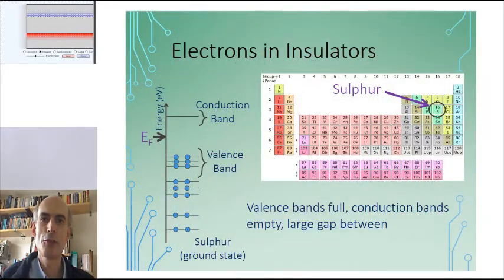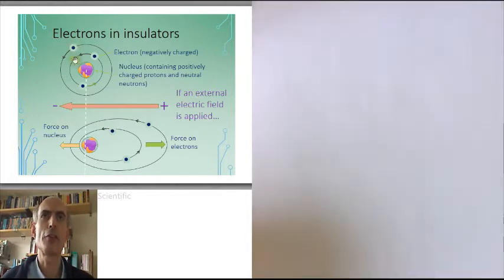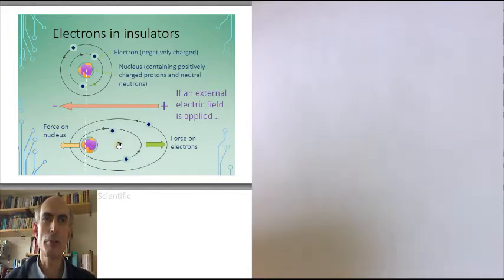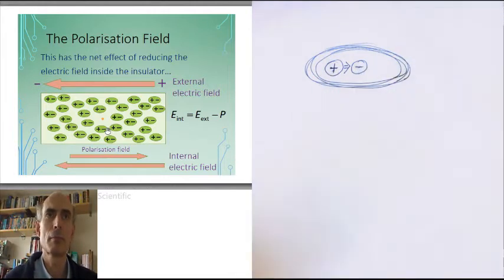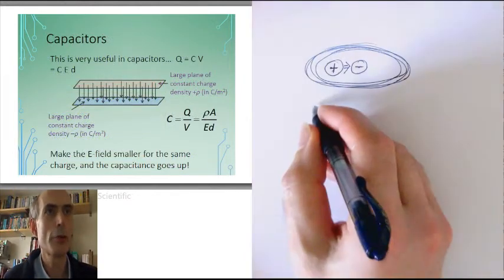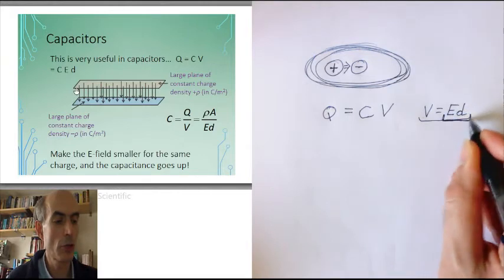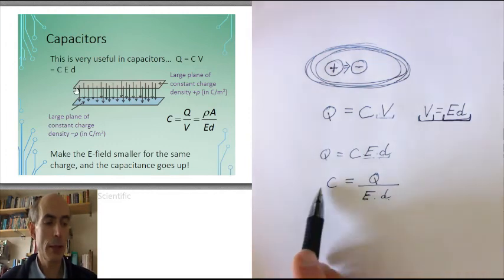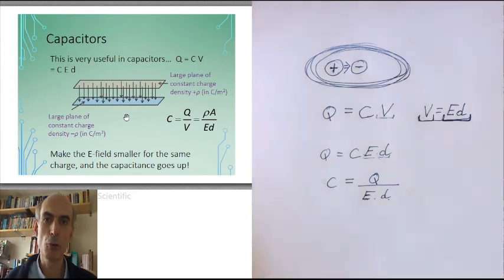Electrons P08 V01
Insulators and dielectrics
(Part eight of a series of videos about electrons in solids)